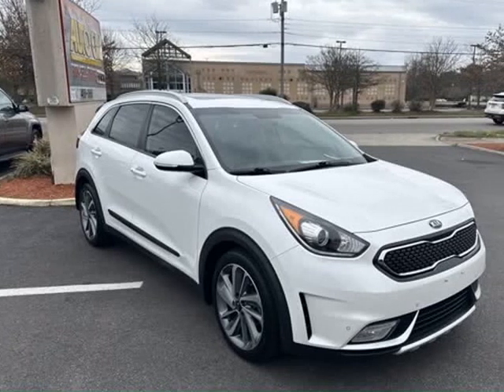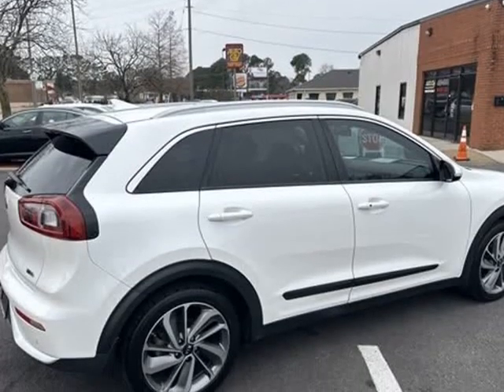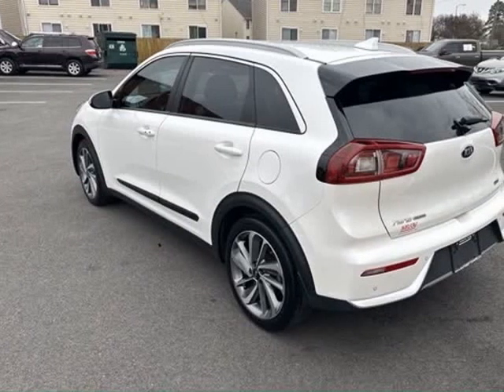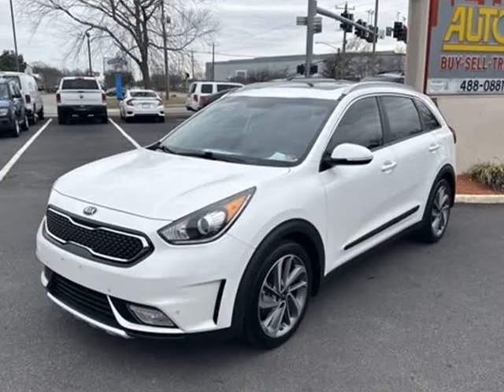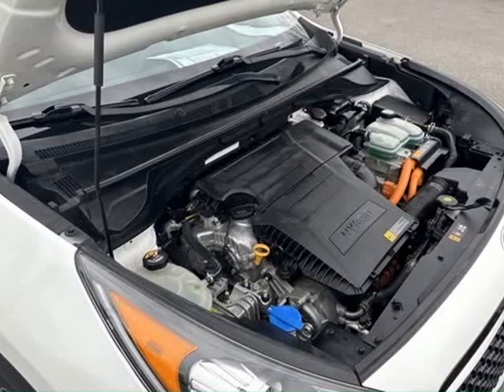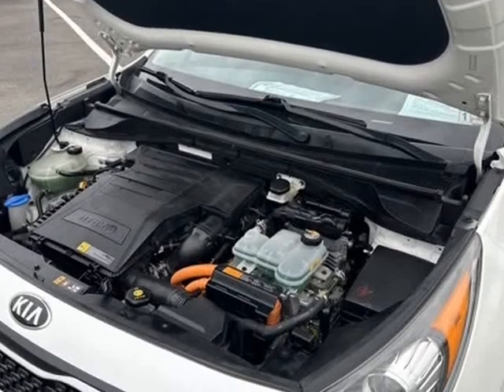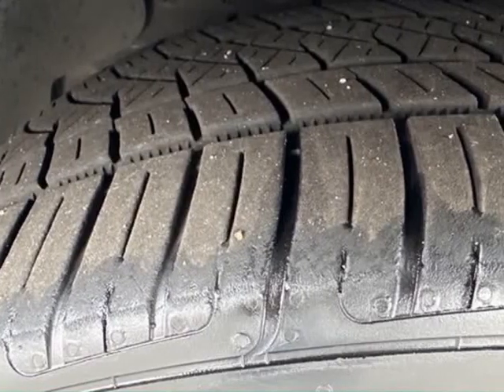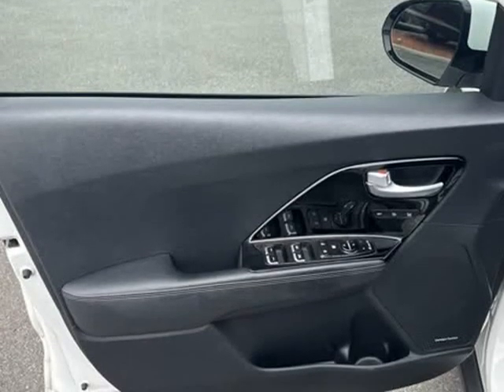2017 Kia Niro Touring (Portsmouth, Virginia)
Auto City
3512 Airline Blvd
Portsmouth